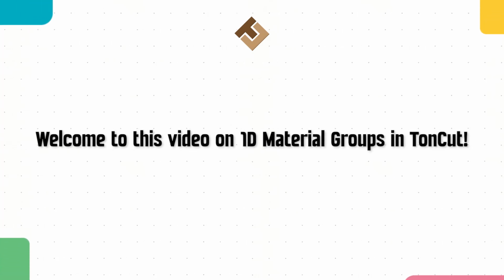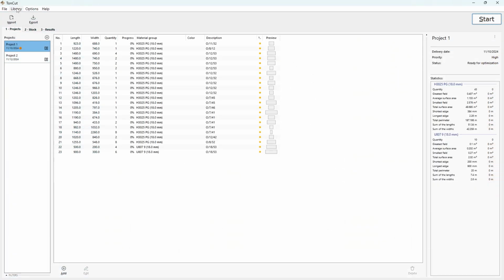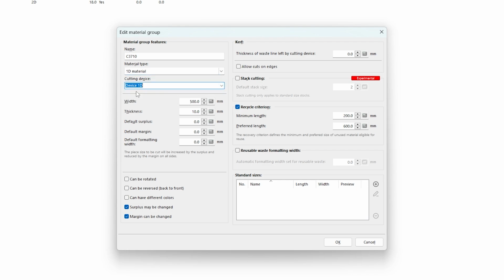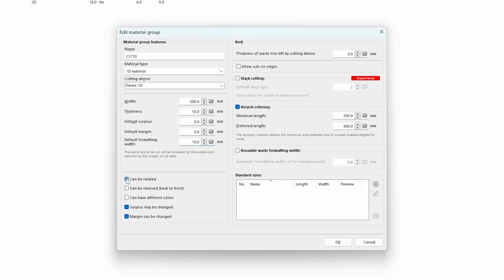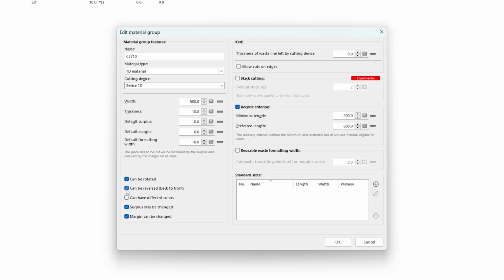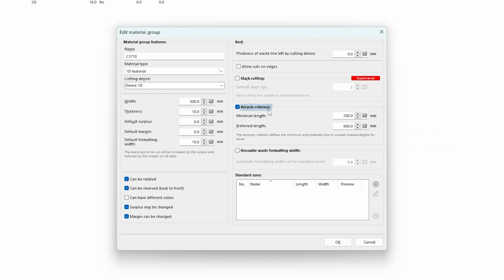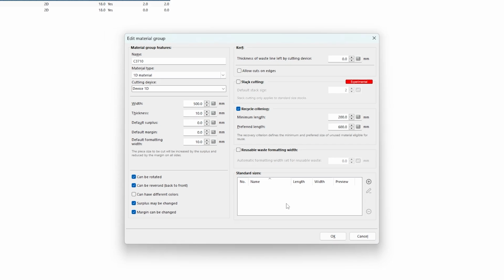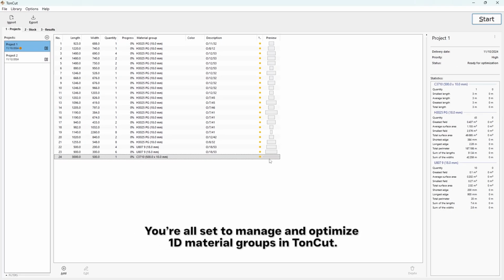1D Material Groups – Step-by-Step Guide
In this quick tutorial, we dive into 1D Material Groups in TonCut! Learn how to set up and optimize materials by length, define important parameters, and understand the unique settings for 1D groups, including rotation and reversal options. We’ll also cover the key differences between 1D and 2D material groups, helping you get the most out of TonCut’s features.

If you’re working with linear materials, this video will guide you through essential configurations to streamline your workflow. Watch now to make sure you're using TonCut’s 1D Material Groups to their full potential!

📌 Topics Covered:
- 1D Material Groups vs. 2D Material Groups
- Rotation and Reversal Explained
- Optimizing by Length

Chapters:
0:00 Introduction to 1D Material Groups
0:23 Selecting 1D Material Type and Device
0:45 Defining Width, Thickness, and Formatting Width
1:00 Rotation vs. Reversal
2:00 Recycling and Standard Sizes for 1D
2:13 Applying Angles to Pieces
2:30 Summary and Next Steps